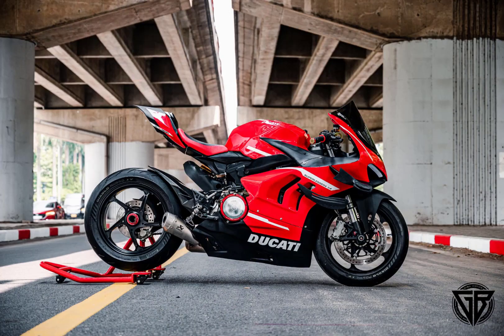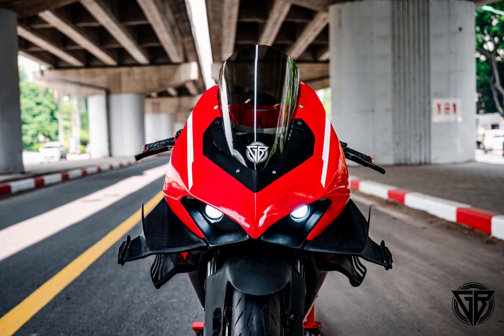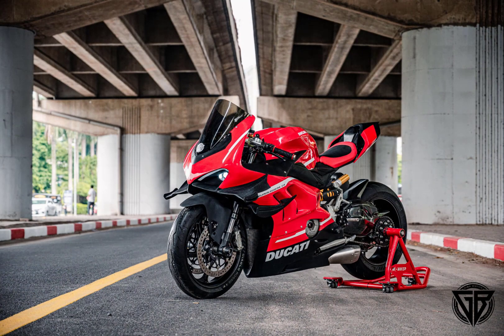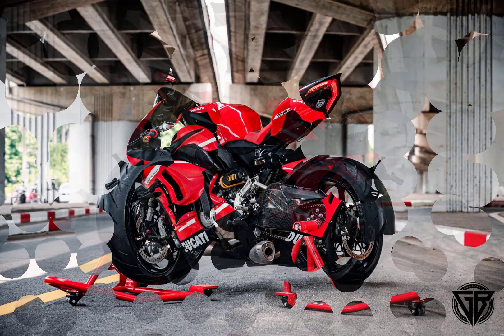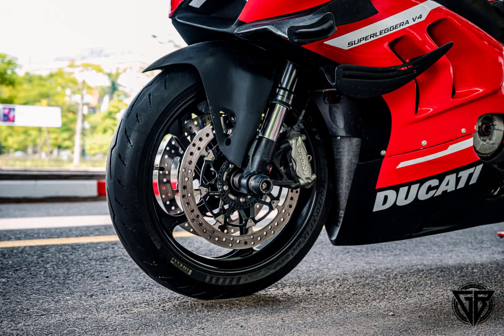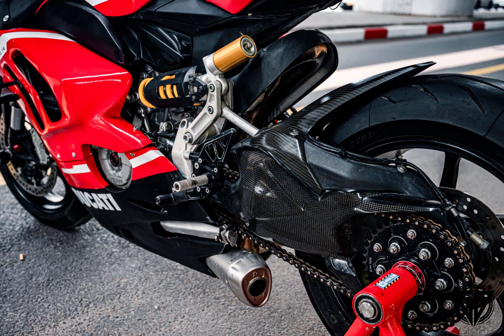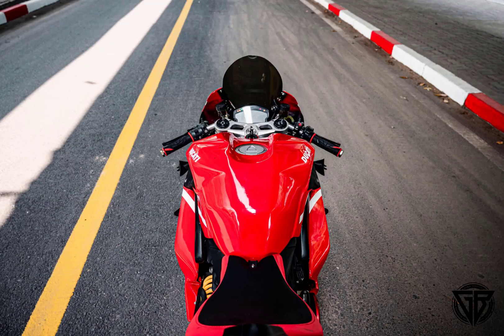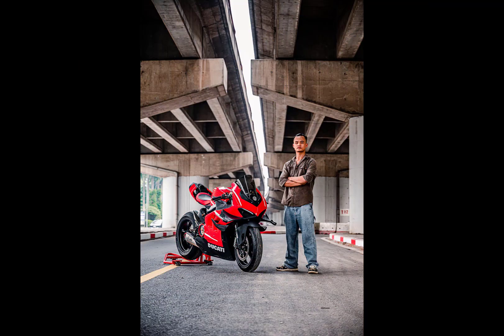Ducati 899 with the extremely accurate bodykit of the Ducati Superleggera V4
Ducati 899 modified with the extremely accurate bodykit of the Ducati Superleggera V4 superbike by GIBA Moto.
The Ducati 899 modified with the bodykit of the Ducati Superleggera V4 superbike is a passion project of GIBA Moto. In this project, GIBA Moto had complete freedom to unleash their creativity and customize all details according to their ideas to produce the best results. Let's explore in detail with Motosaigon about the "Ducati Superleggera V4" with a bodykit modified from the Panigale 899.
According to GIBA Moto, when they started working on the Superleggera bodykit, it was not available on the market, so the mechanics had to scan and measure the dimensions of the 899 motorcycle and design a 3D model on a computer. Then, they used 3D printing technology with PLA plastic to create the body kit and wing. After that, the PVC and composite plastic molds were handmade. They meticulously adjusted each small detail to ensure that the bodykit fit perfectly and was balanced with the Ducati 899 motorcycle.
The process of conceptualizing, designing, and implementing the Superleggera V4 bodykit to fit perfectly on the Ducati 899 frame is the most time-consuming and labor-intensive stage for GIBA Moto. In addition, the motorcycle has also been equipped with several valuable accessories and parts, including the 1199 rear single-sided swingarm, expensive OZ wheels, transparent engine covers, V4 zero windscreen, integrated turn signal V4 taillight, high-end Brembo discs, and more.
Let's take a look at the photo set of the Ducati 899 modified with the Ducati Superleggera V4 superbike bodykit by GIBA Moto, which is extremely accurate.